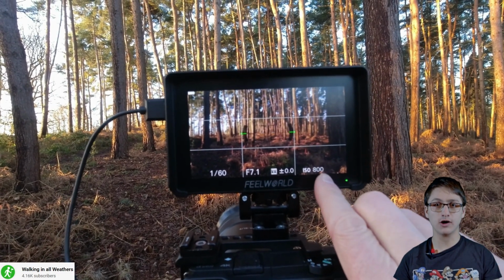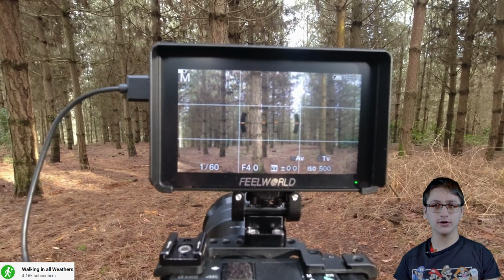Cameras Explained (ISO Speed) Part 3